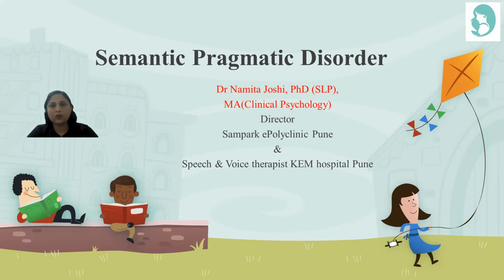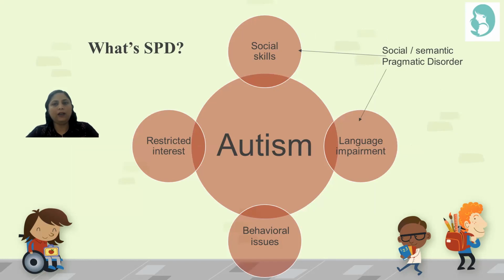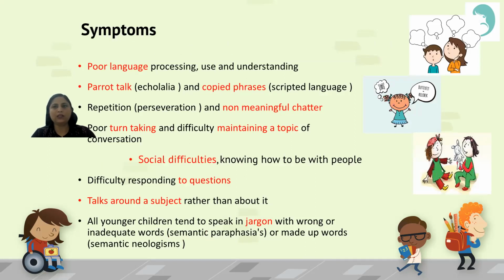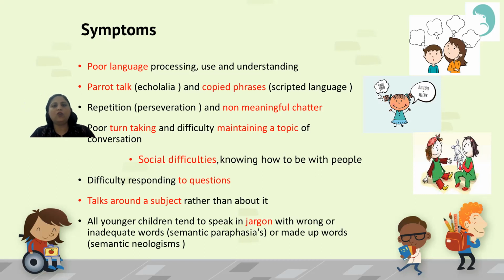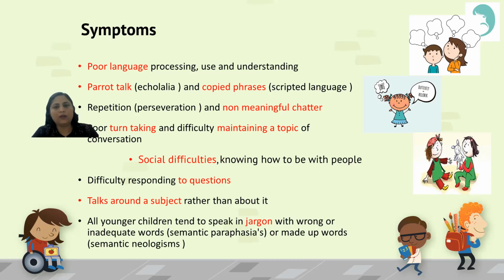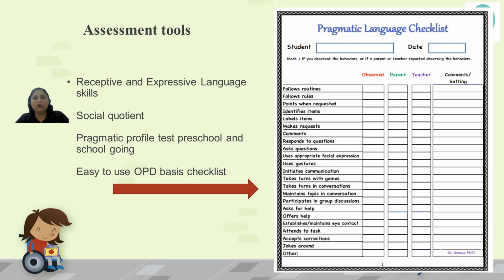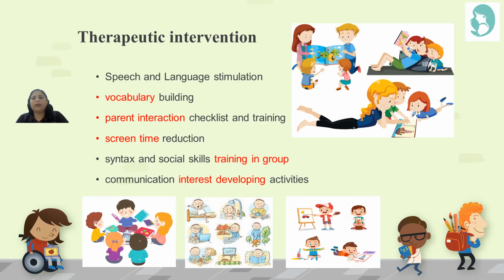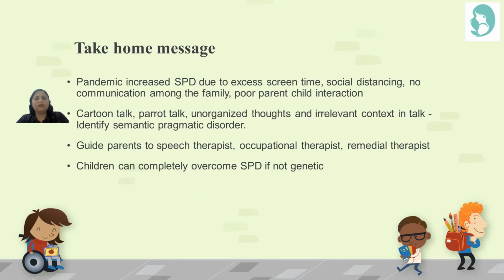SEMANTIC PRAGMATIC DISORDER / PROBLEMS WITH SOCIAL COMMUICATION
Dr Namita Joshi talks about social skills problem rising in children due social distancing during pandemic. semantic pragmatic disorder should be identified below age 36 months and should be treated. Why do children not answer the questions asked to them ? or why children cant play with their peers, why children cannot answer the questions appropriately is ben answered in the video.